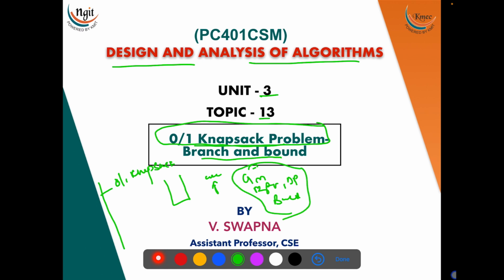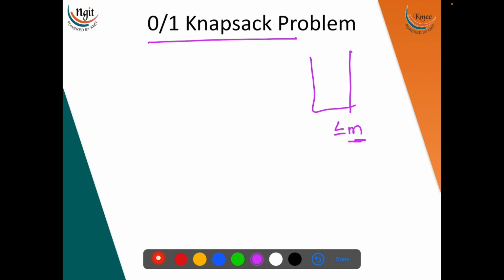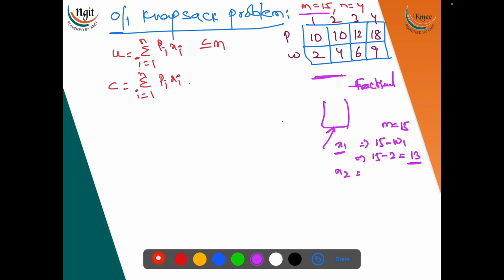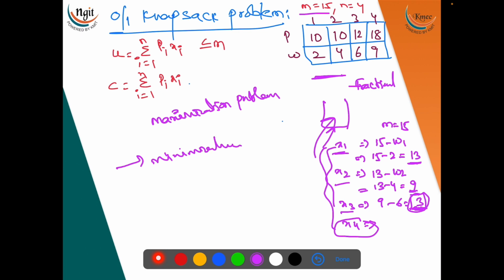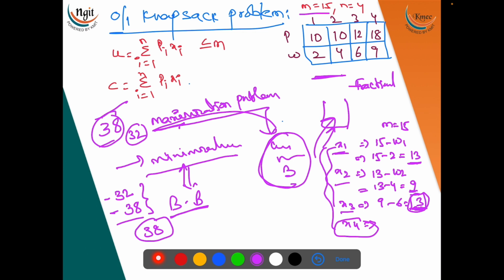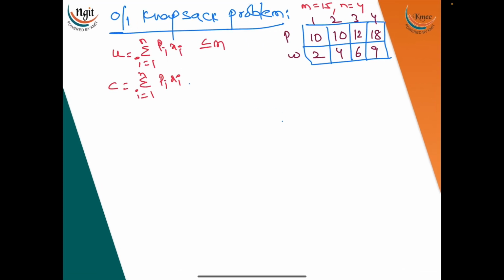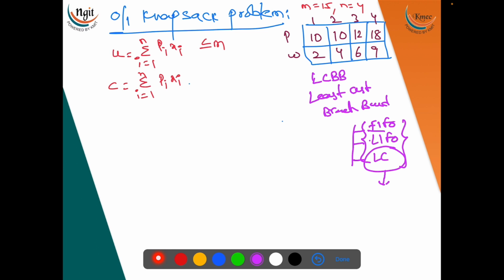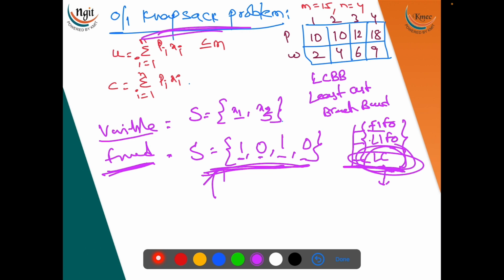3.13.1 0 1 Knapsack Problem Branch and Bound